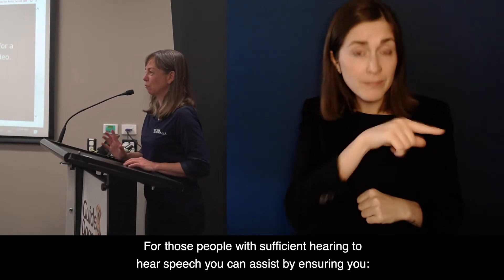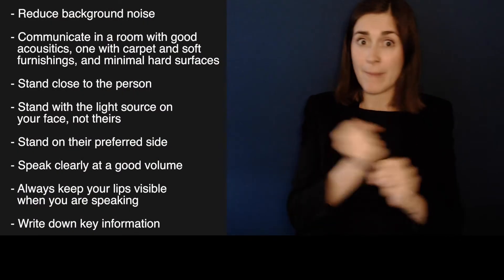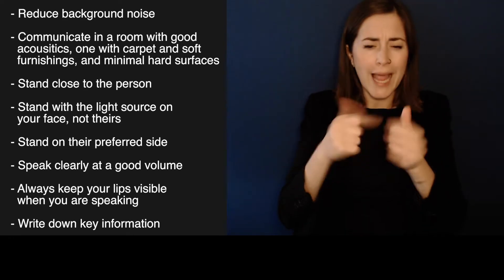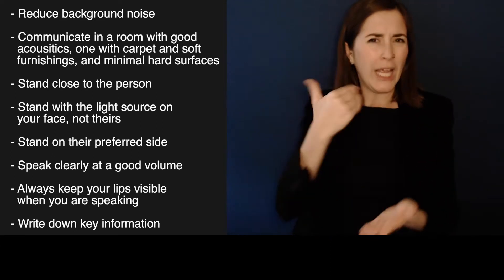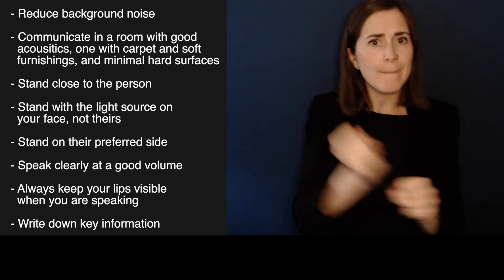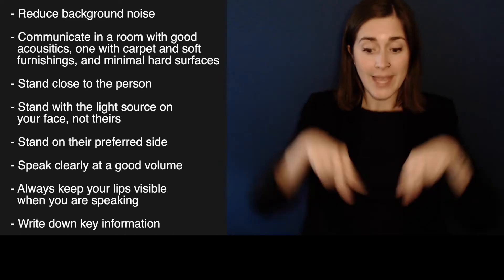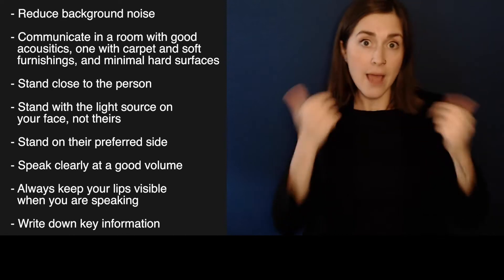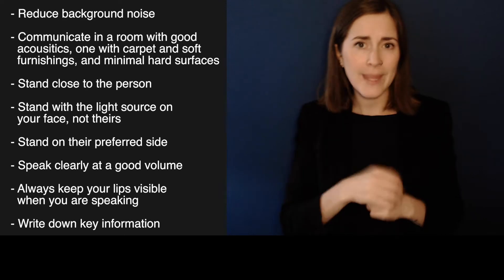Deafblind Communication methods and strategies